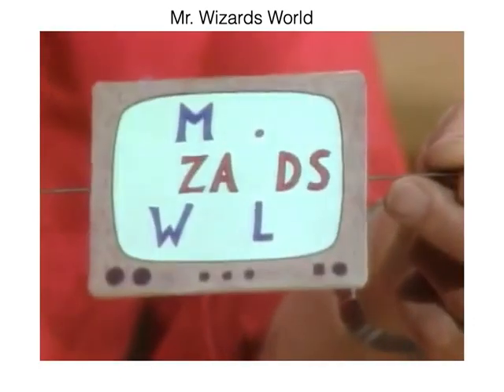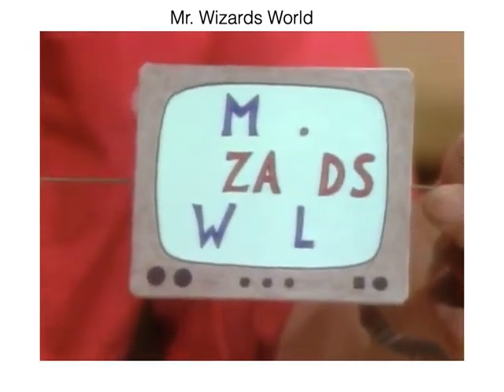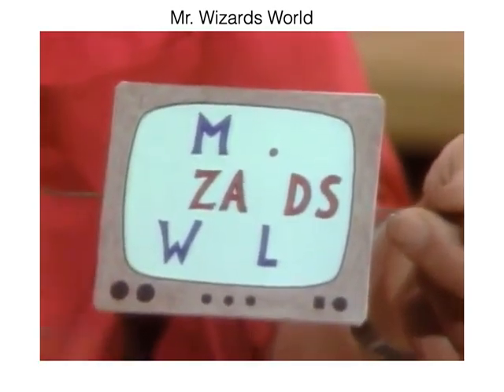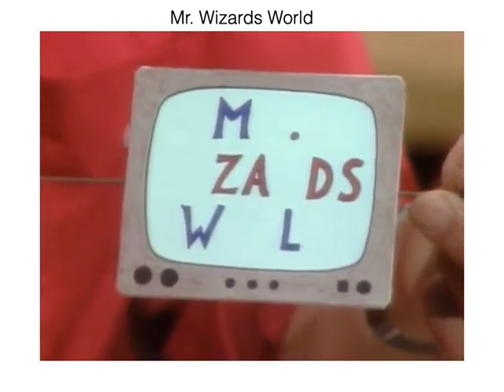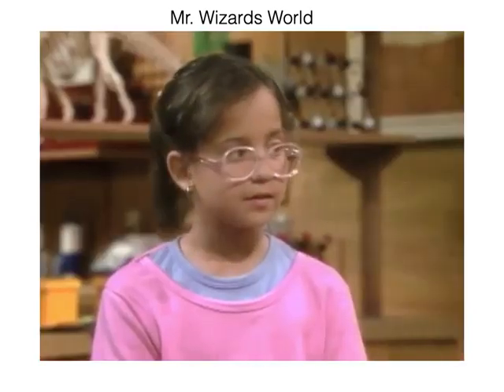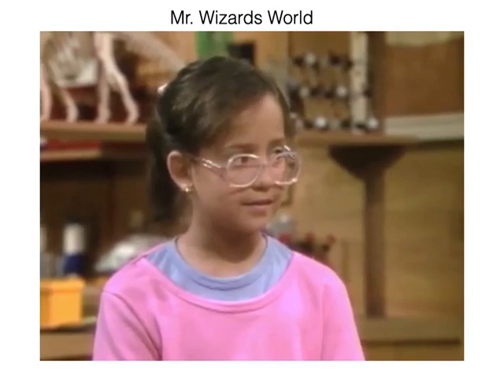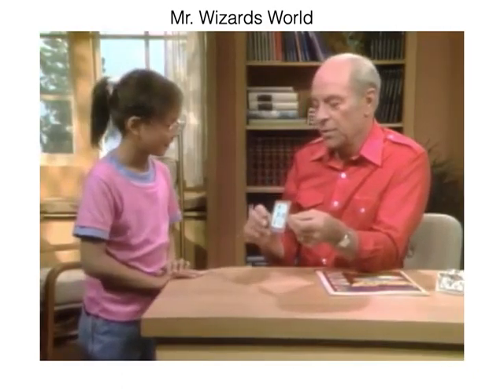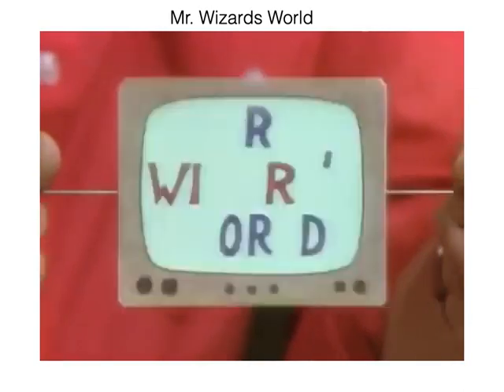The Illusion of Motion Pictures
Educational Video explaining Key Concepts about the Illusion of Motion Pictures